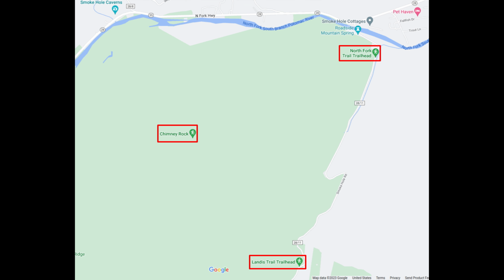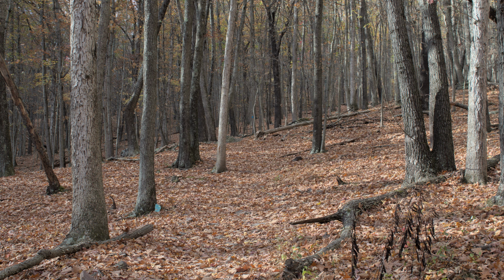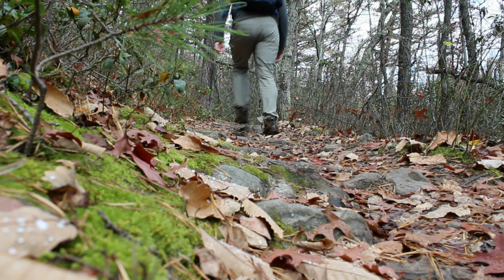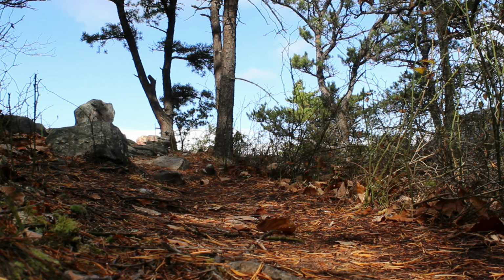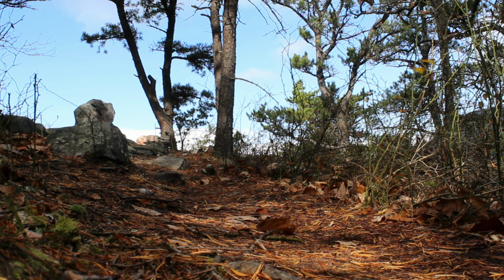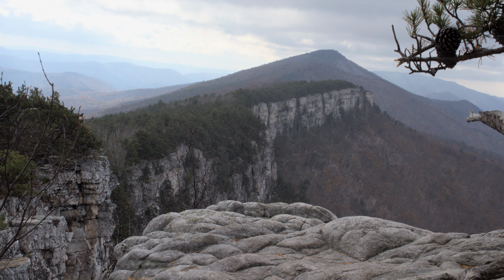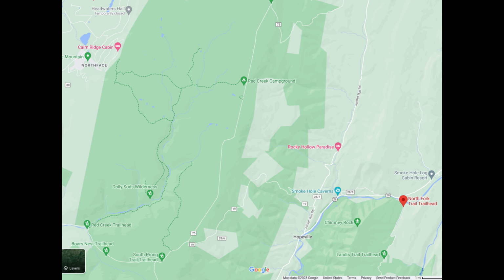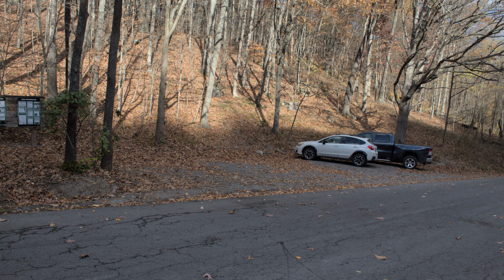Hike Review: North Fork Trail to Chimney Rock in West Virginia, USA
A day hike to Chimney Rock in West Virginia along the North Fork Trail results in breathtaking views from high cliffs.